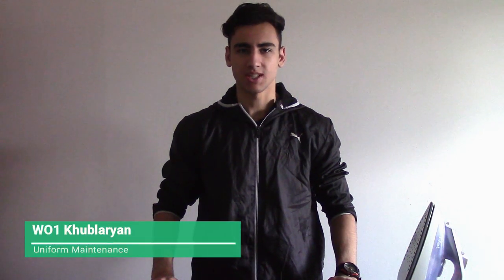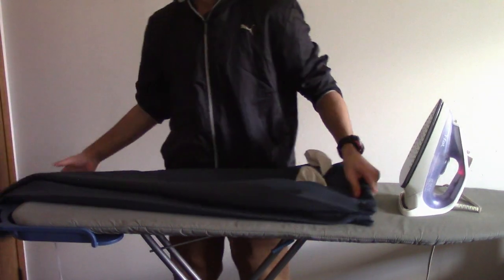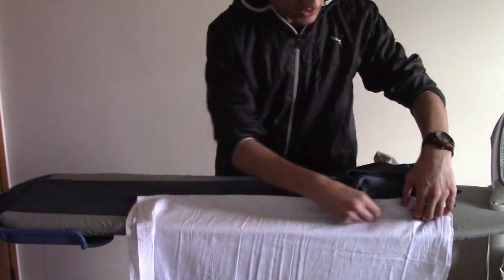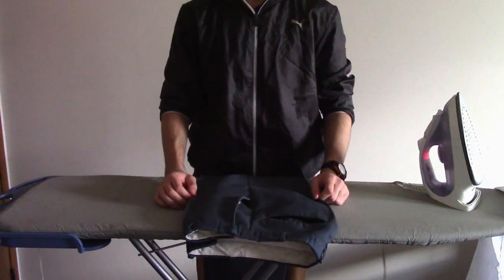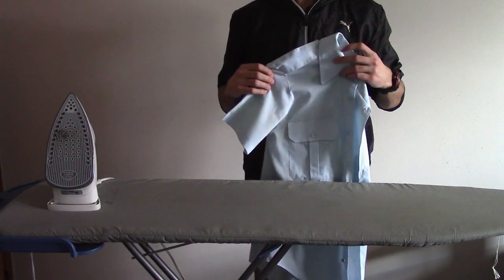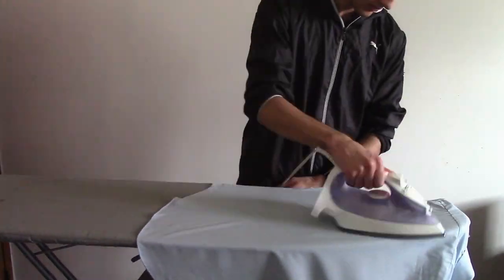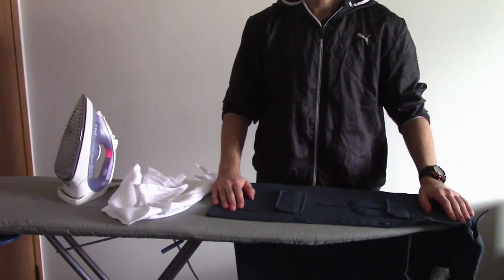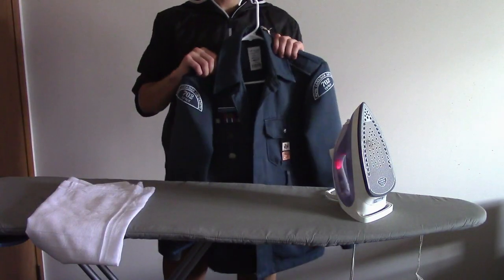How To Iron Your Air Cadet Uniform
In this video I show hot iron your cadet uniform. Keep in mind that standards change time to time so, make sure you check the uniform cato for any changes. Enjoy the video.